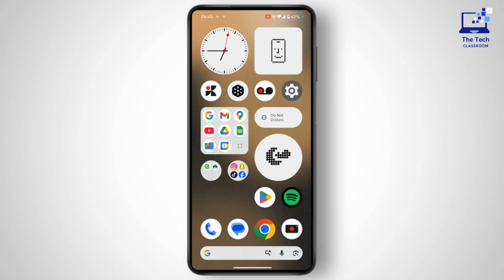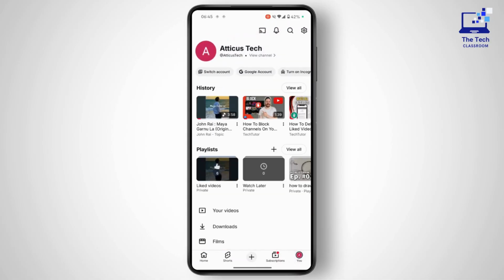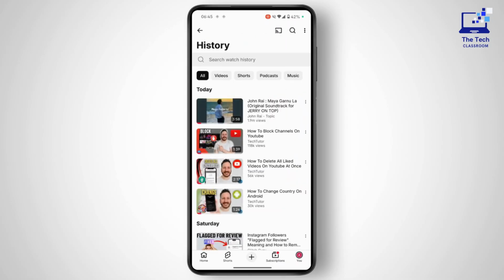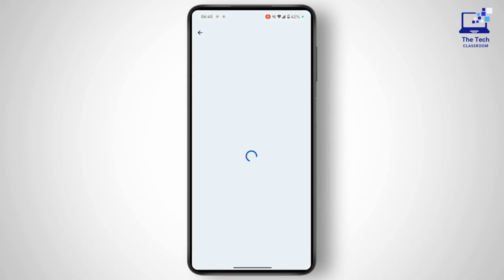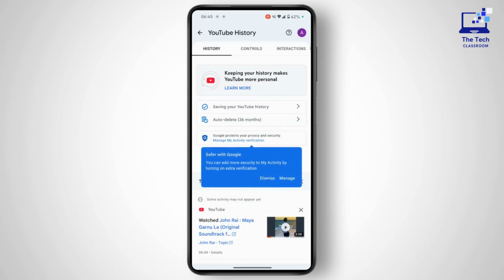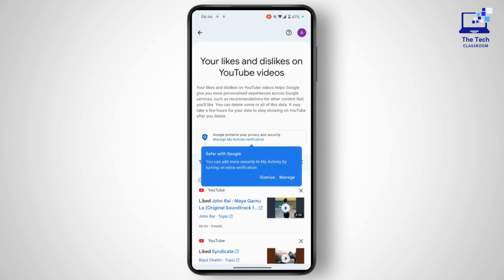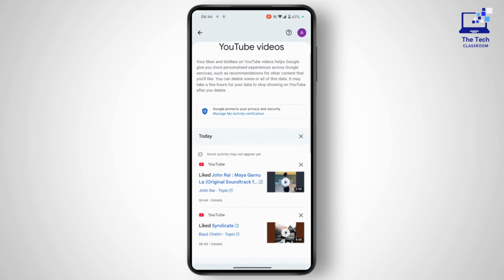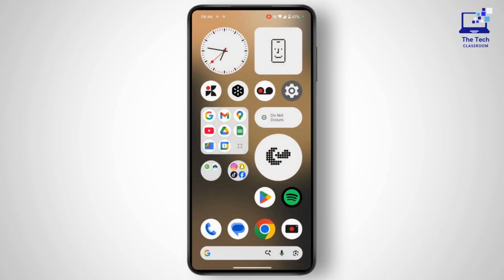How To Delete All Liked Videos On YouTube At Once?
Want to delete all your liked videos on YouTube at once? This video will guide you through the easiest and fastest way to remove all your liked videos in one go. Whether you're asking, "How do I delete all liked videos on YouTube?" or need help managing your YouTube activity, this tutorial has you covered. Learn the steps to clean up your liked videos and keep your YouTube account organized. Watch now to see how you can delete all liked videos on YouTube at once!

Timestamps:
00:00 How To Delete All Liked Videos On YouTube At Once
00:06 How Do I Delete All Liked Videos on YouTube?